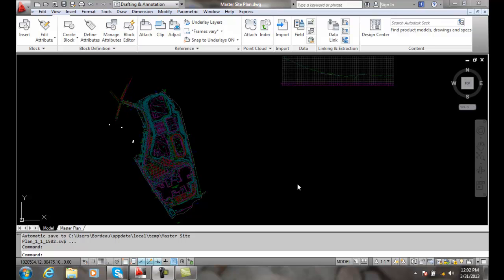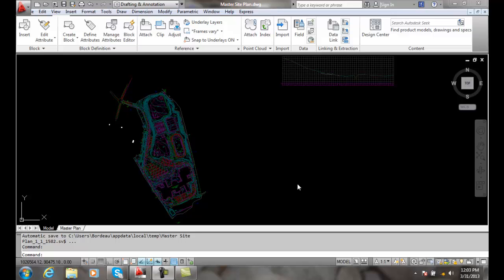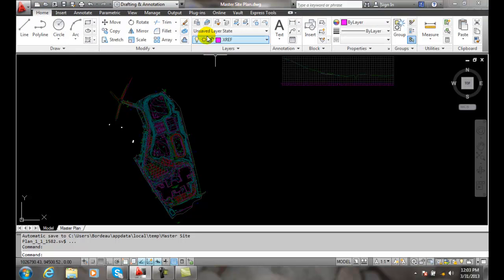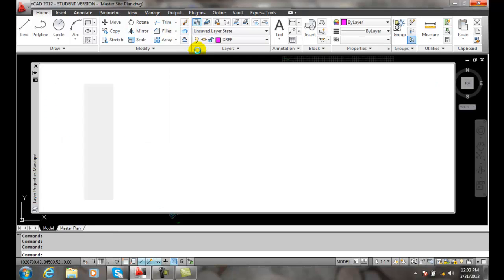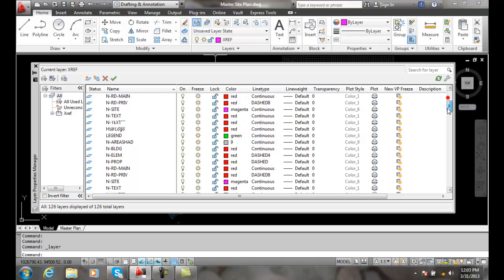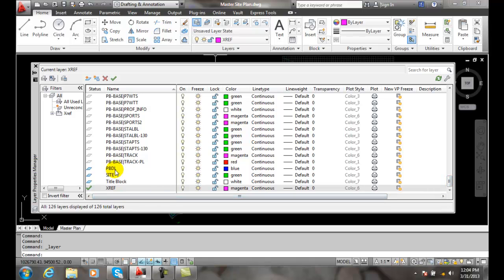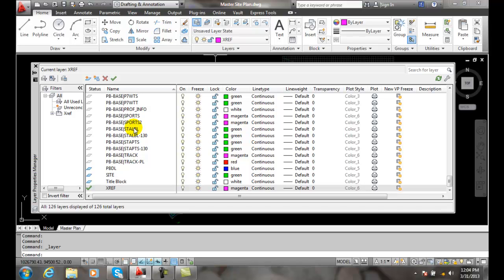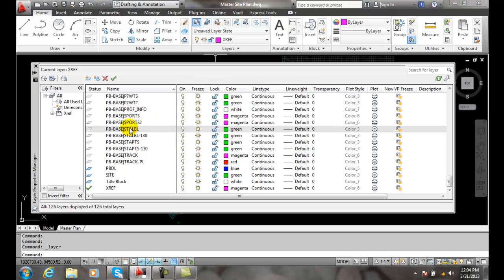AutoCAD II 31-15 Dependent Objects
Introduction to External References (XREF)